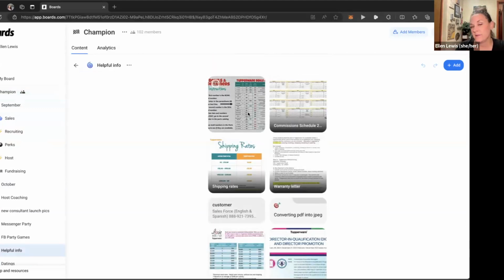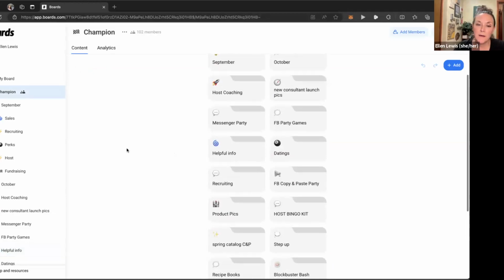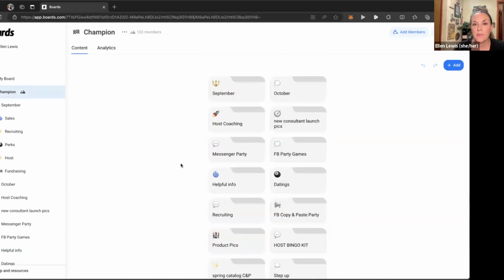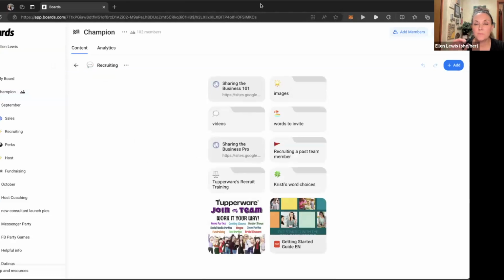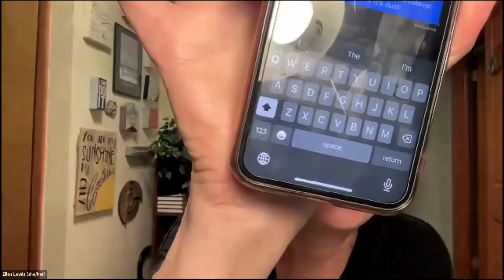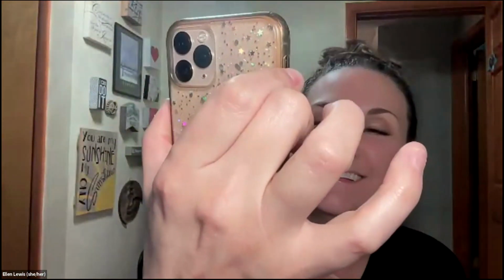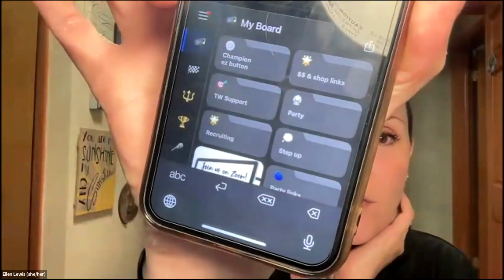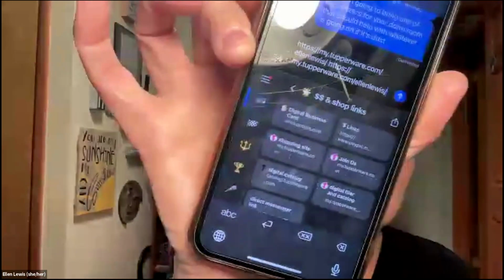Ellen Lewis - Getting Boards Free